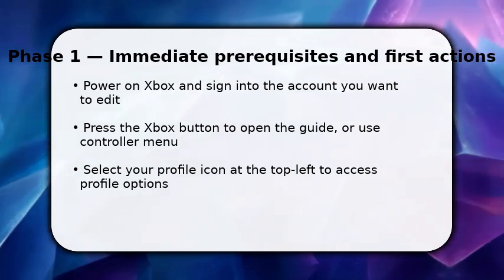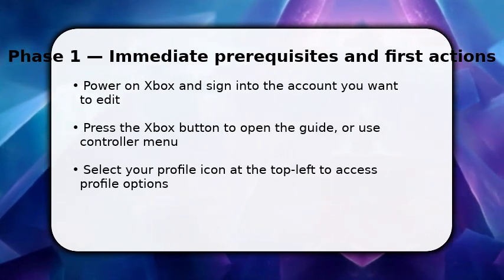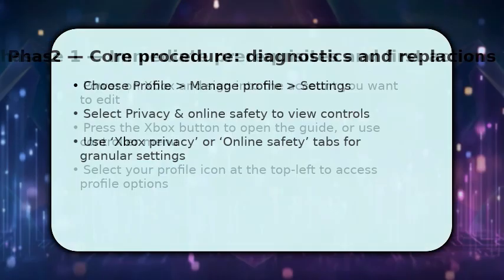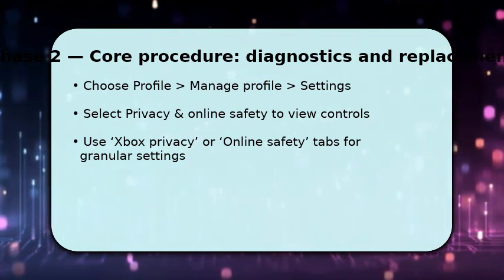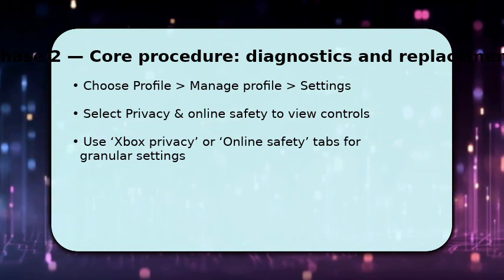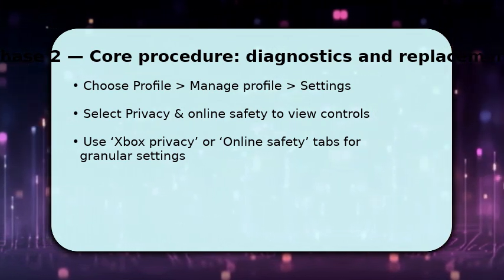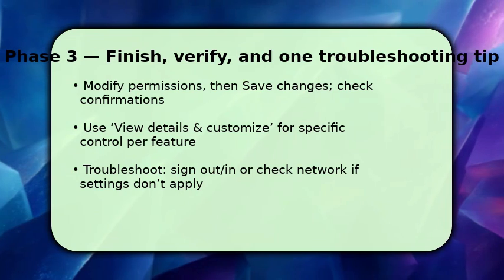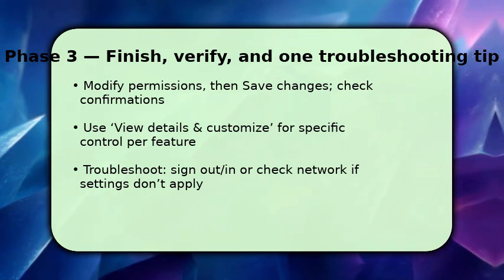How to Get to Privacy Settings on Xbox - Step by Step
How to Get to Privacy Settings on Xbox - Step by Step | 🔒 Surfshark VPN Deal — Stay private and secure. $1.99/mo + 3 Months Free ▸

Discover the simple steps to navigate privacy settings on your Xbox console. This video guide takes you through each stage, ensuring that whether you're a seasoned gamer or new to consoles, adjusting who can see and interact with your profile is straightforward.

Xbox Privacy Settings, Navigate Xbox Account, Adjust Profile Visibility, Console Security Tutorial, Manage Social Sharing on Xbox, Privacy Control Steps for Gaming Consoles, How to Set Up Your Xbox Username and Password, Understanding the Privacy Menu in Xbox Settings, Xbox Account Personalization Guide, Secure Your Online Presence with Xbox